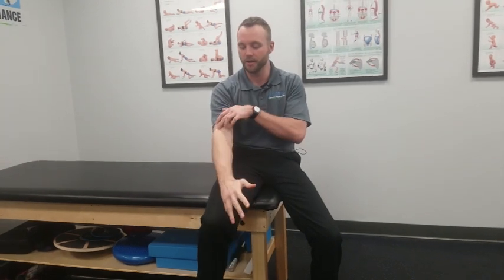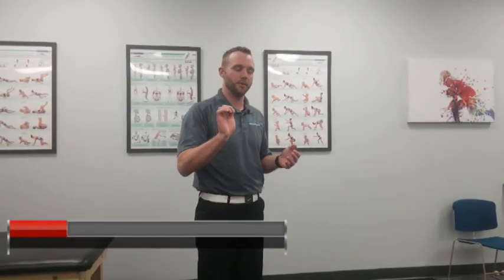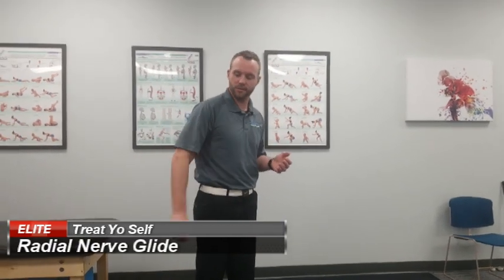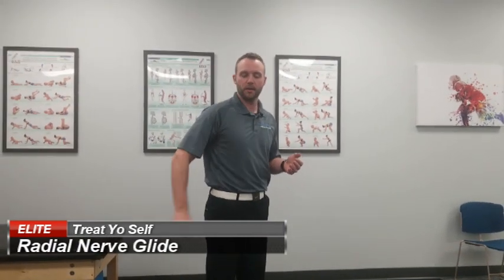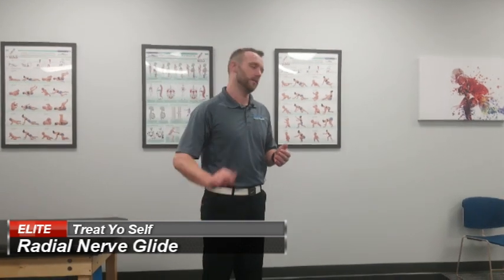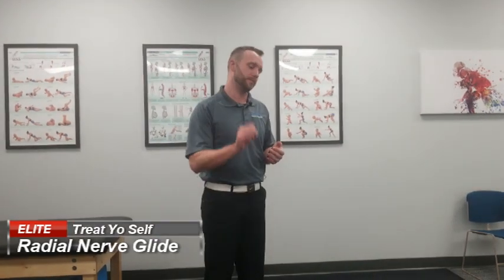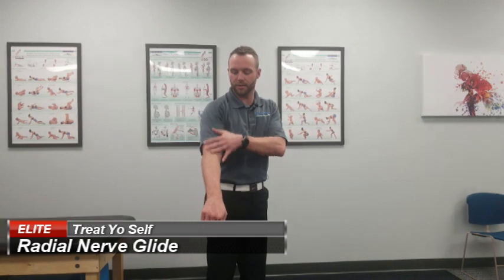Upper Limb Nerve Gliding | Chesterfield Chiropractor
Upper limb nerve gliding is a great way to decrease numbness and tingling in the hands.  Often times, people assume that they have carpal tunnel syndrome when they have numbness in their fingers.  However, most of the time that is not the case.  Many things can cause numbness and tingling in the hands.

In this video, we go over some of the things to consider with these symptoms.  First off, we usually have to rule out the cervical spine and/or thoracic outlet as a cause of the symptoms.  Once they are ruled out then we can conclude that the issue is a peripheral nerve entrapment.

The three main nerves that are involved are the ulnar nerve, median nerve, and radial nerve.  Each nerve can get entrapped at various parts of the upper limb.  For example, the carpal tunnel is just ONE of the many possible sites for median nerve entrapment.

We use nerve gliding/flossing to help free the nerve up.  See below for time stamps regarding each exercise:

*0:00-2:10 - Explanation of peripheral nerve issues
*2:15-2:50 - Median nerve gliding
*3:00-3:35 - Ulnar nerve gliding (2 variations)
*3:40-4:05 - Radial nerve gliding
*4:10-End - Explanation of evaluation and treatment

Thank you for tuning in to our channel!  Elite Chiropractic and Performance is a chiropractic and rehab clinic located in Chesterfield, MO.  As your Chesterfield Chiropractor, We aim to provide valuable content to improve the way we move and function in life.  This channel serves as a direct resource for our patients to review the concepts that we cover during their visits.